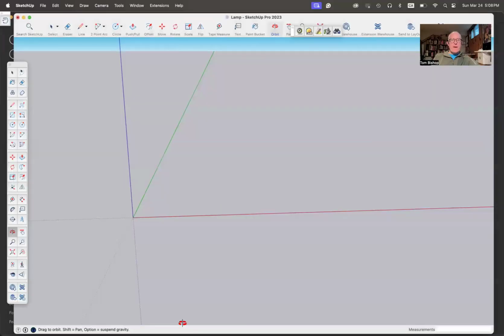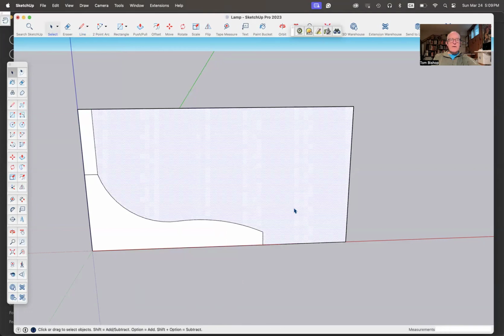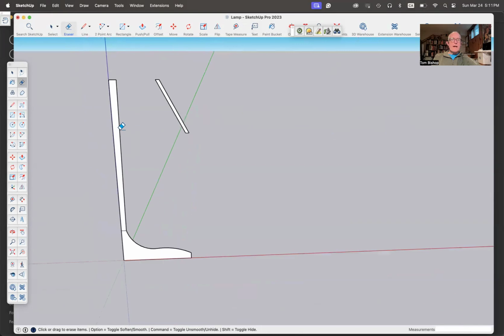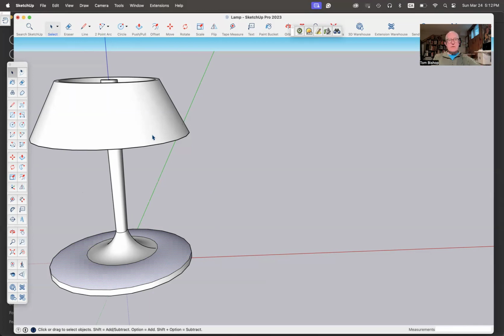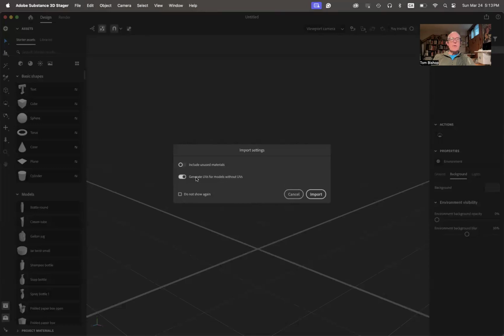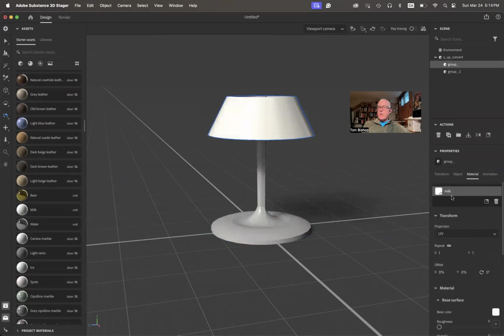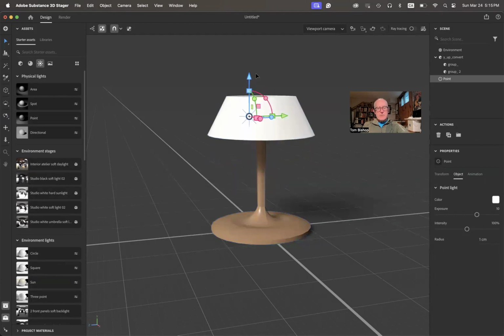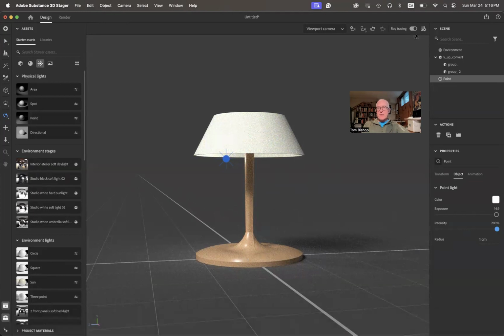Sketchup Lamp1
Some construction techniques using the Follow Me tool that may be helpful.